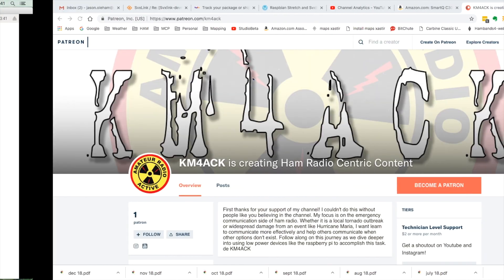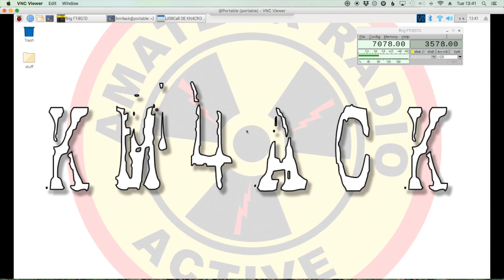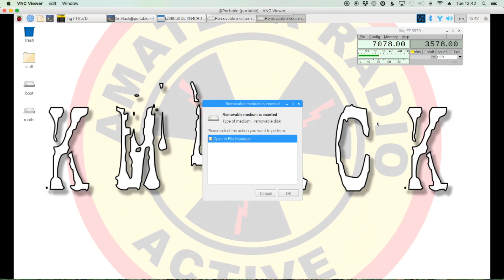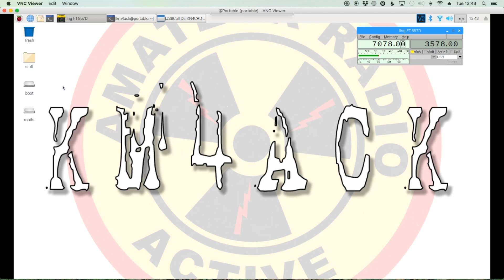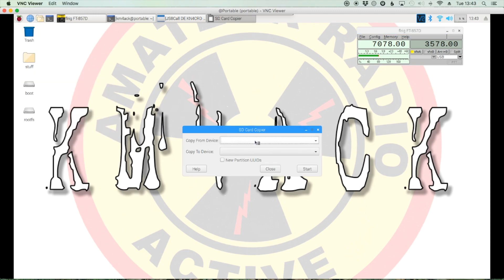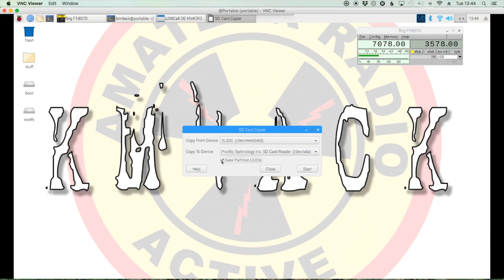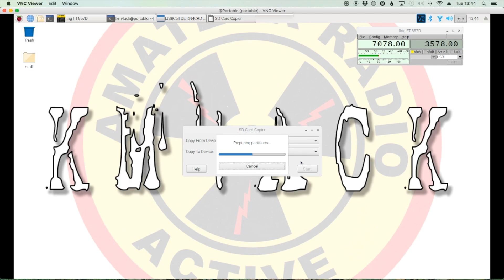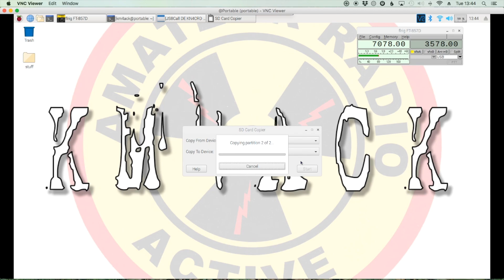Backup Your Pi The Easy Way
In this video we take a look at probably the easiest way to back up the raspberry pi.

USB Card Reader

73,
KM4ACK